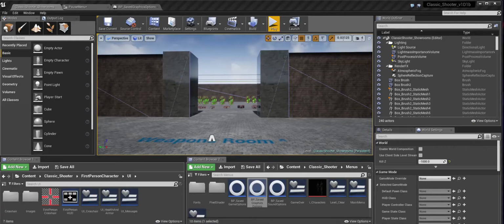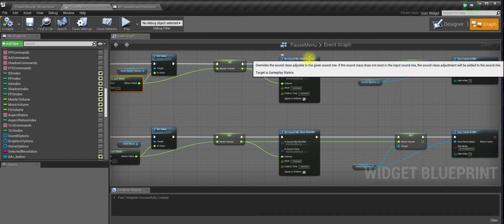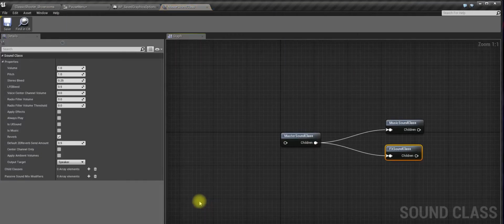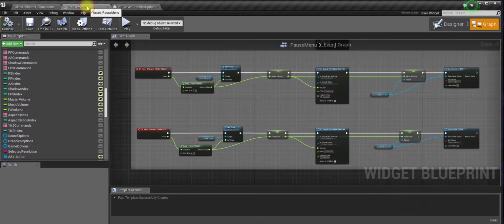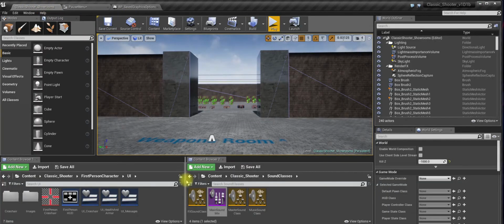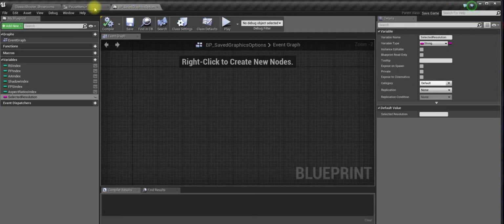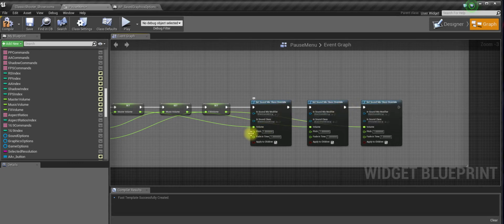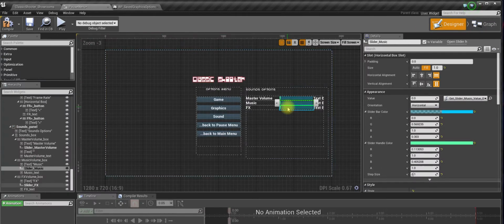ClassicShooter 07 03 Sound Options